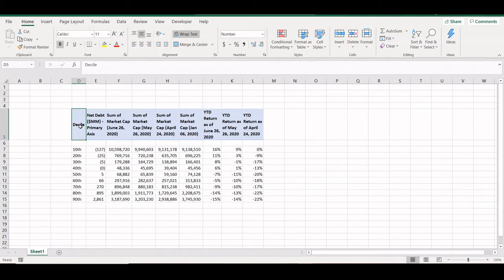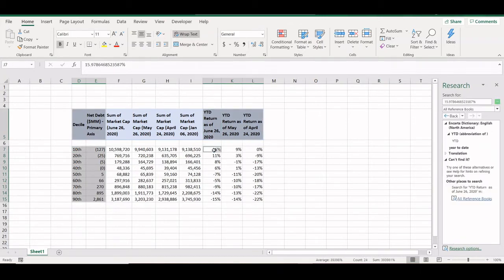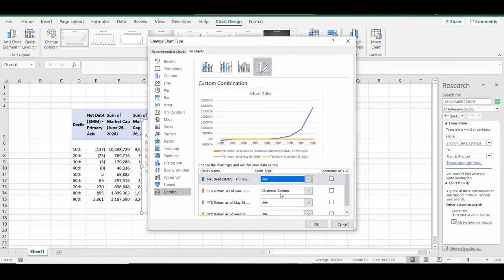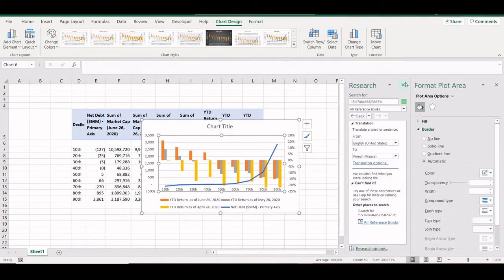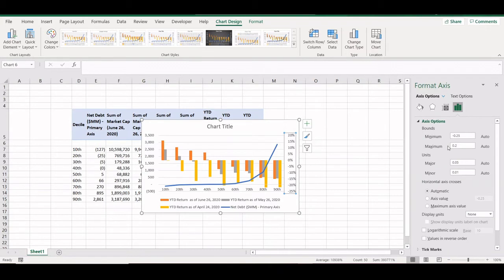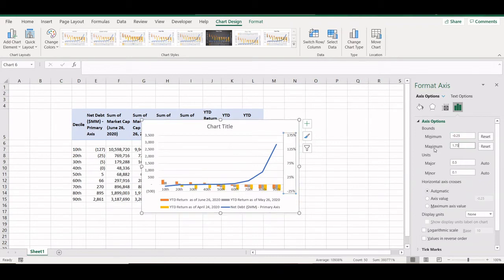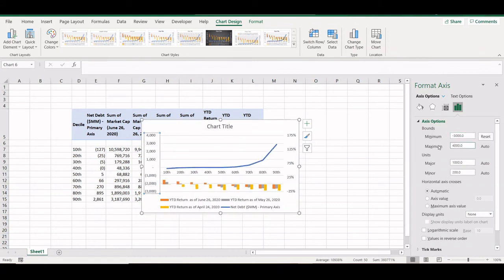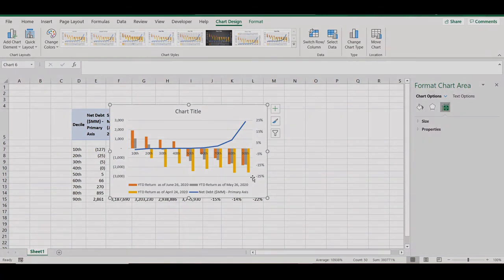How to Align Primary and Secondary Axis at Zero in MS Excel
Align Primary and Secondary Axis at Zero in MS Excel